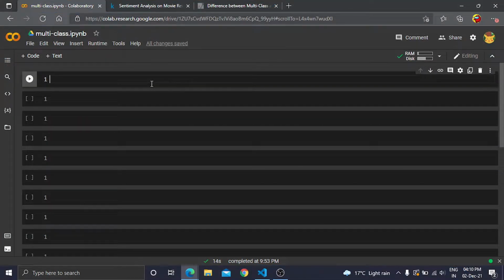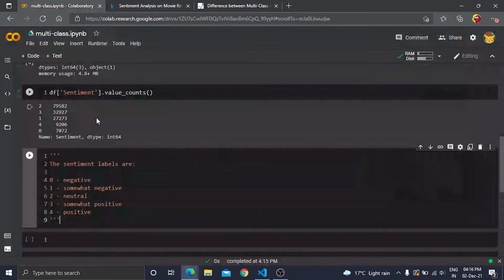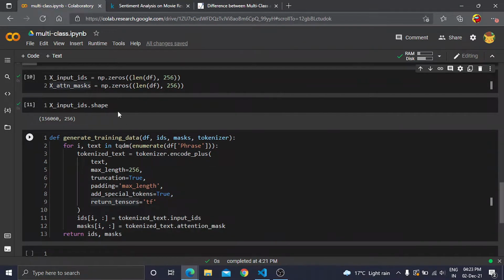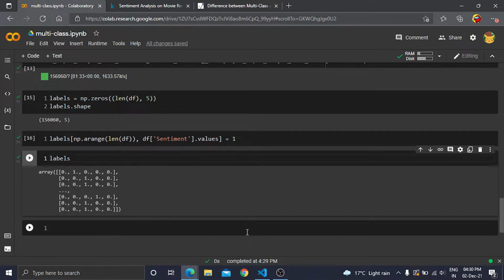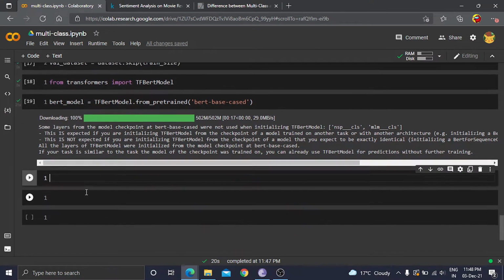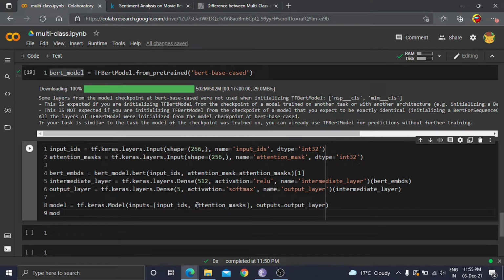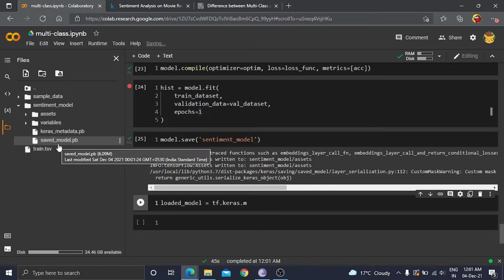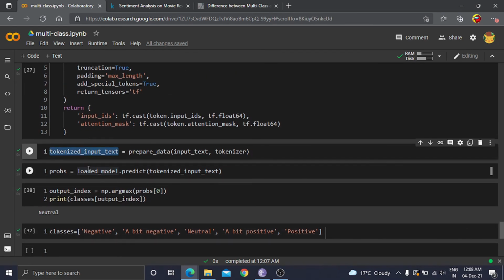MULTI-CLASS TEXT CLASSIFICATION USING 🤗 BERT AND TENSORFLOW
An implementation of Multi-Class classification using BERT from the hugging-face 🤗 transformers library and Tensorflow.